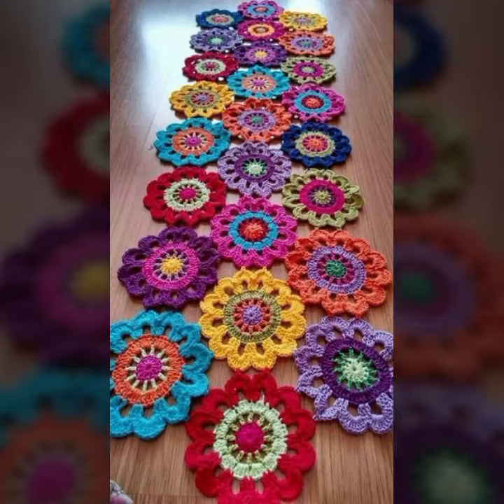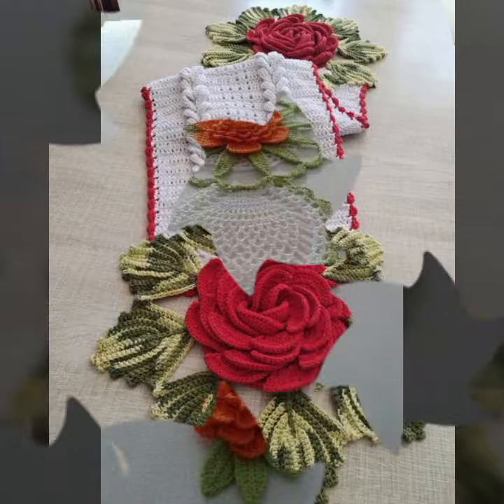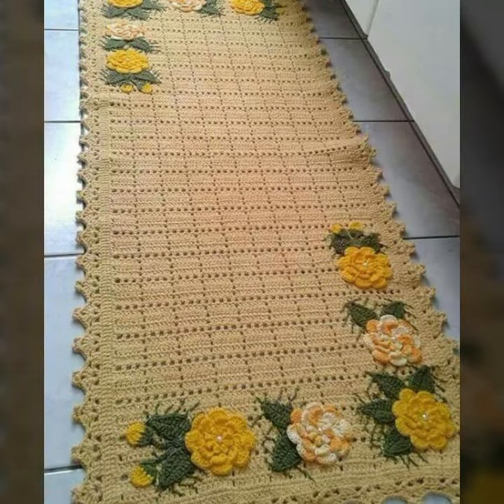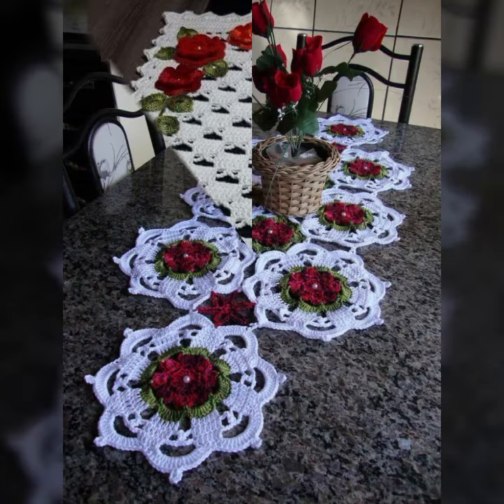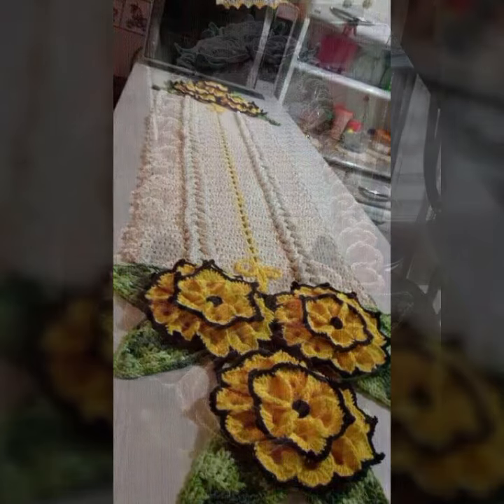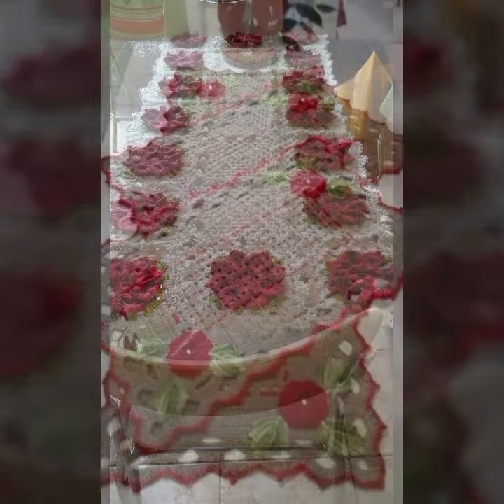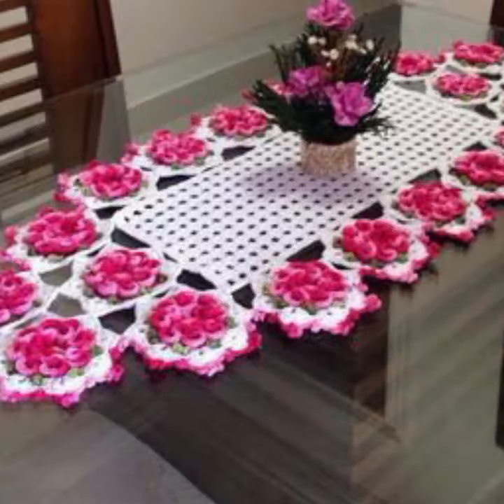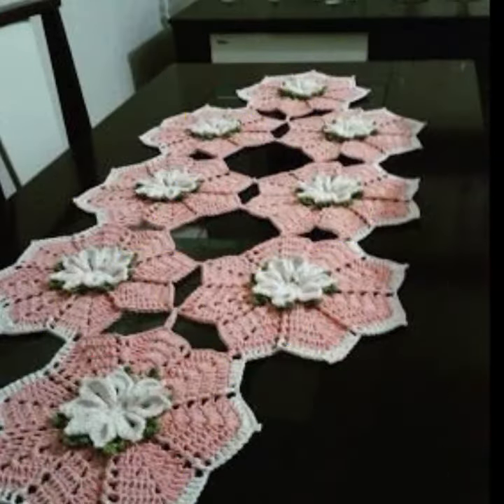The most popular and gorgeous new style crochet hand knitted table cover design